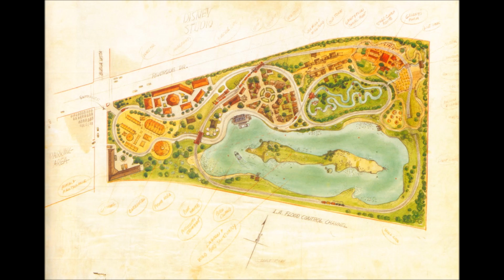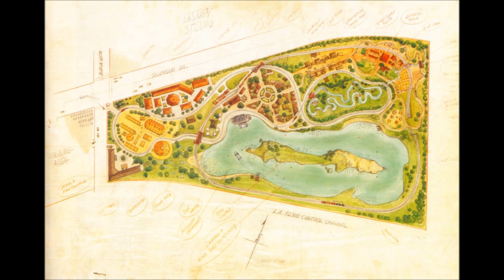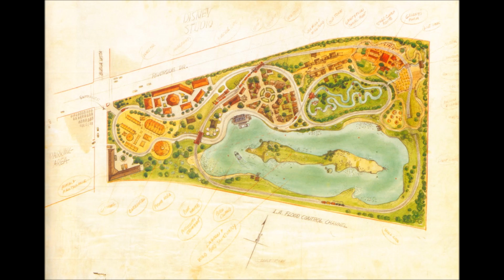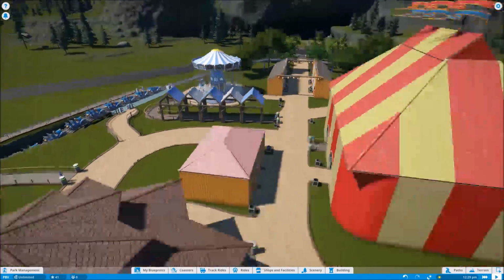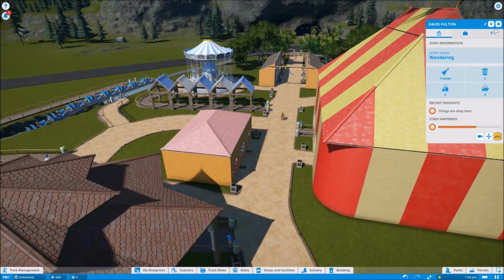Planet Coaster: The Disneyland that Never Was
Here I begin a new series with the full version of Planet Coaster. I'm attempting to build a park that was a proposed park for Walt Disney across from the Disney Studios in Burbank. It never went through and we now, thankfully, have Disneyland instead.